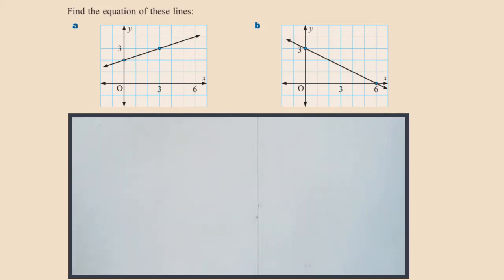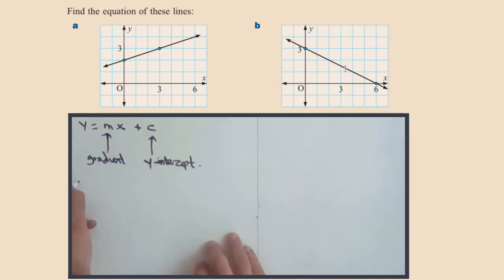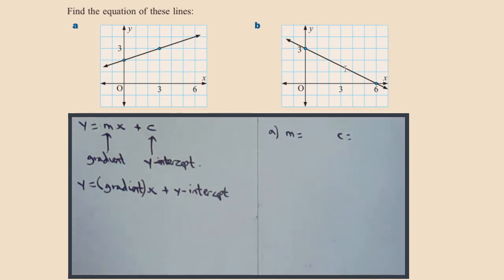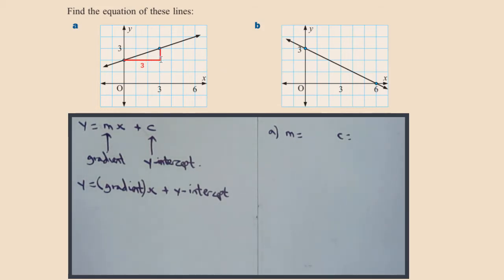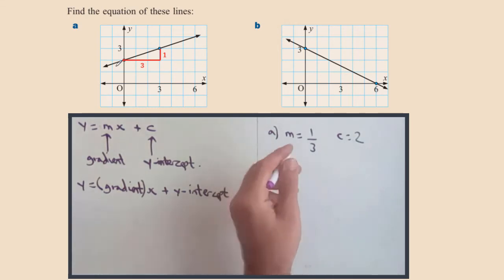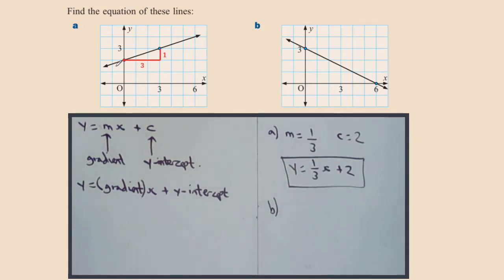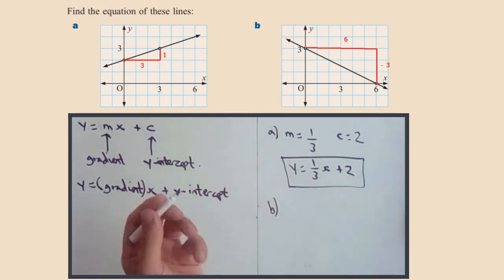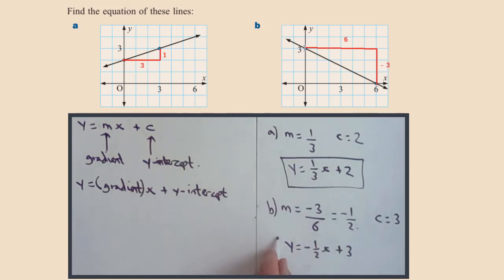Finding the equation of a straight line (y = mx + c) from graph